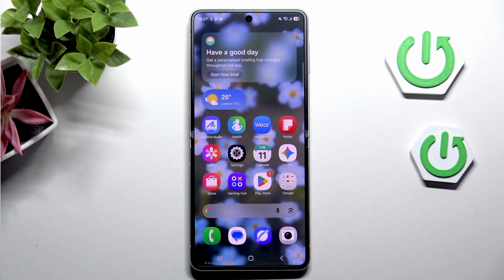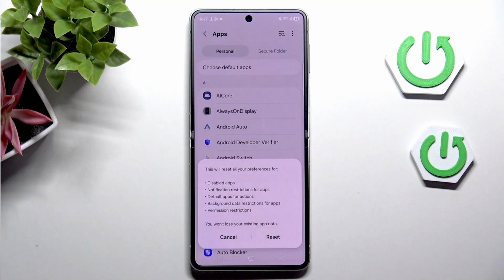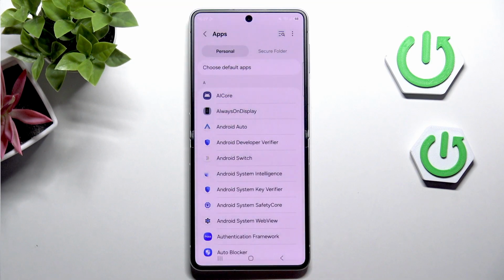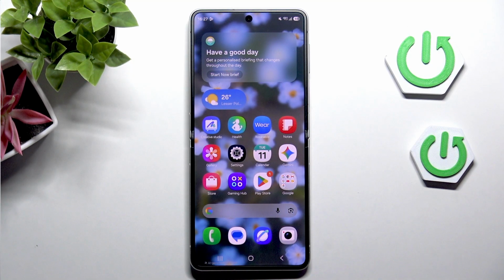SAMSUNG Galaxy Z Flip 8 – How to Reset App Preferences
Resetting app preferences on your SAMSUNG Galaxy Z Flip 8 restores default behaviors for notifications and opening links without deleting any personal data. In this video I show you how to open Settings, scroll down to Apps, tap the three-dot icon in the upper right corner, select Reset App Preferences from the menu, and confirm by tapping Reset. This action re-enables disabled app notifications and clears default apps for actions, but your app data remains safe.

How to reset app preferences on SAMSUNG Galaxy Z Flip 8?
Where is Reset App Preferences in settings on SAMSUNG Galaxy Z Flip 8?
Does resetting app preferences delete my data on SAMSUNG Galaxy Z Flip 8?

0:00 Intro - SAMSUNG Galaxy Z Flip 8 reset guide
0:11 Open Settings and find Apps menu
0:22 Tap three dots to open Reset App Preferences
0:29 Warning about disabled notifications and default apps
0:37 Confirm reset without losing app data
0:44 Outro - like and subscribe
0:52 Outro